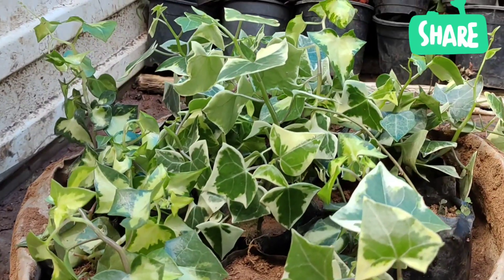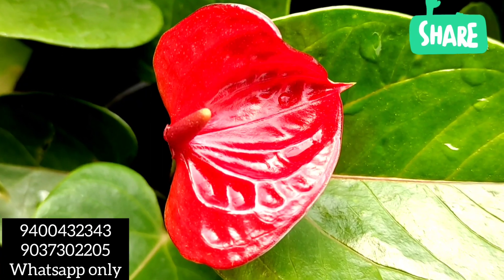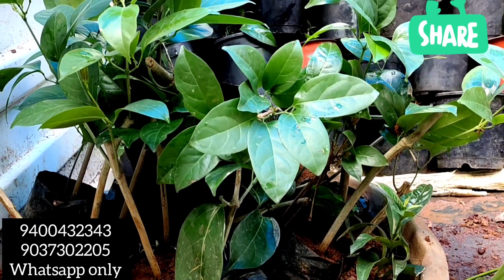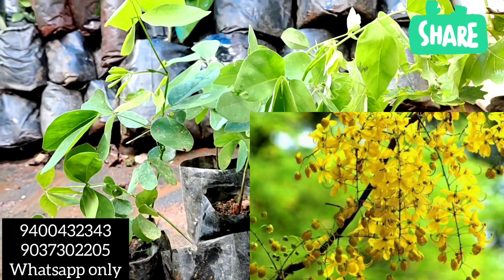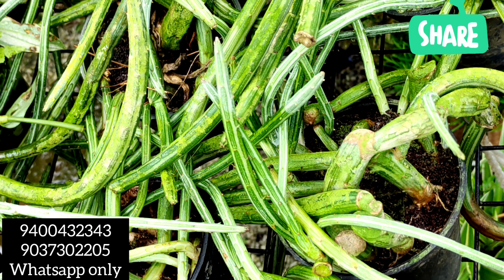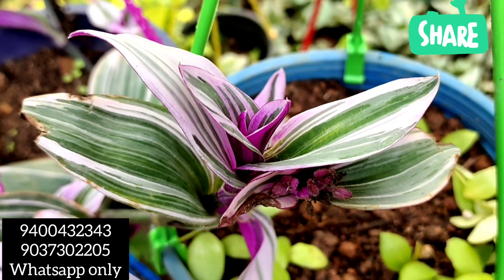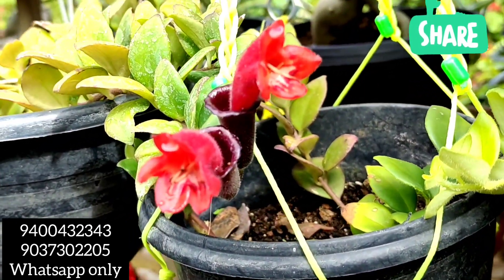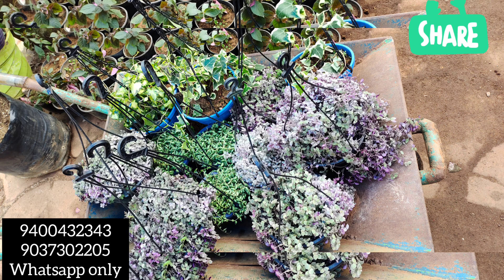ഇന്ന് വില്പനക്ക് കൊണ്ട് വന്ന 💞💕🌹🌹🌹😜🥰😜ചെടികളും തൈകളും ❤💕🫀plants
This is a Rosecare video
World Environment Day is celebrated annually on 5 June and is the United Nations' principal vehicle for encouraging awareness and action for the protection of the environment